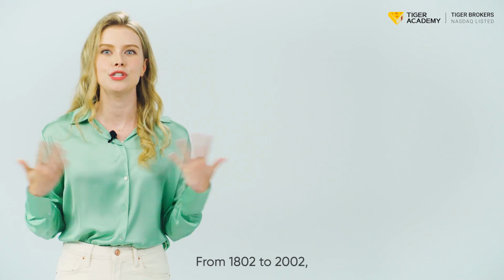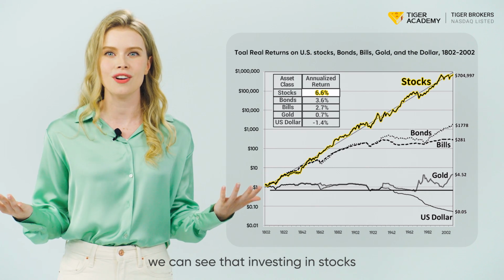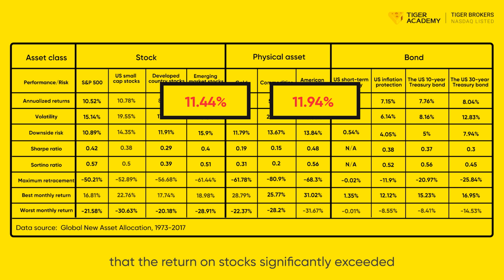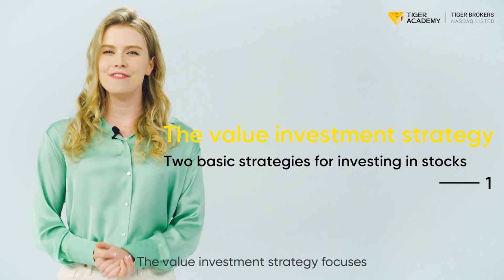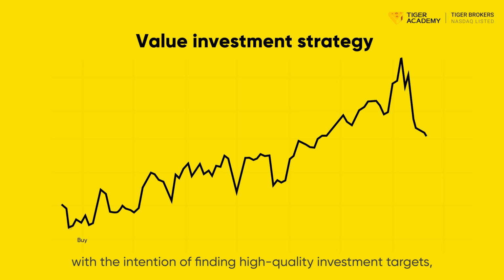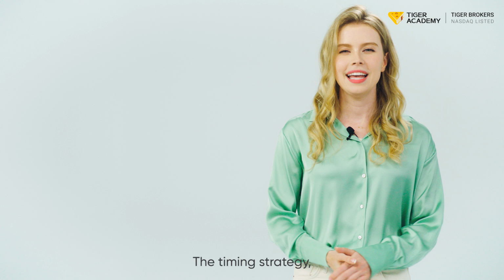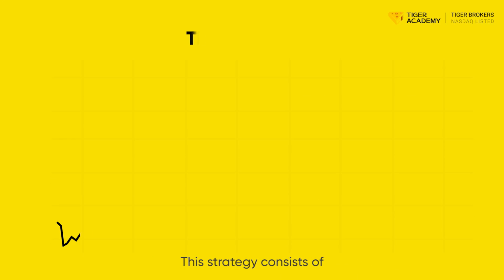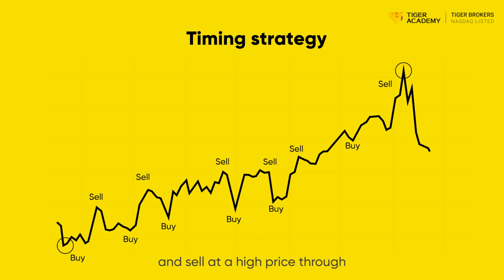Why invest in stocks